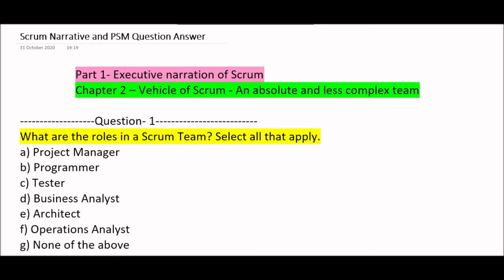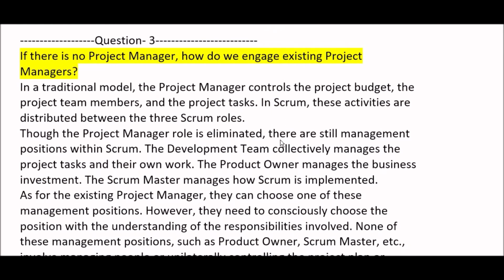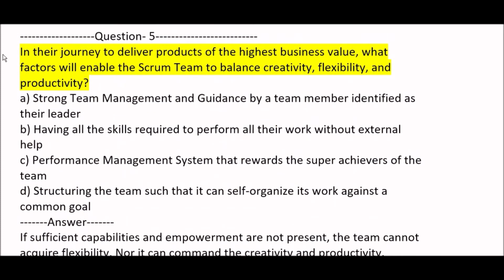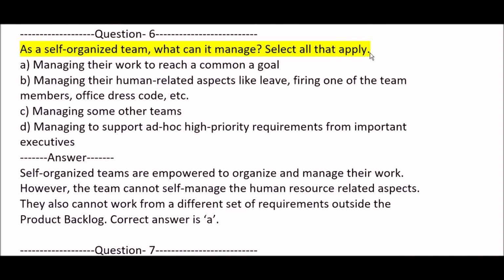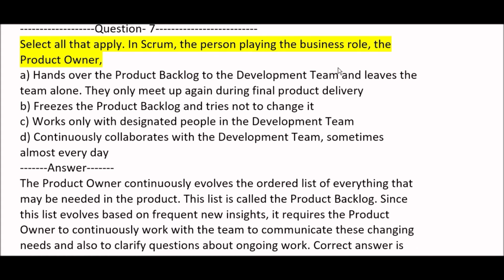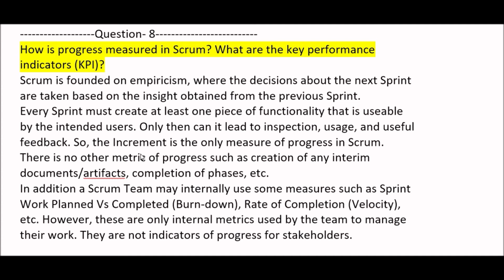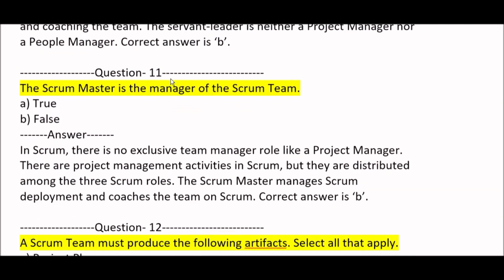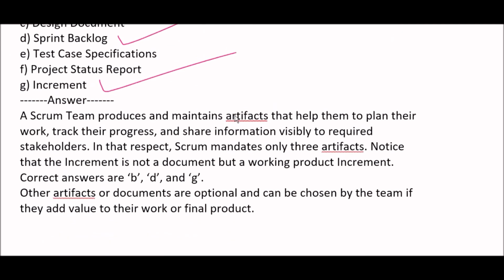Scrum Narrative and PSM EXAM Question Answer 2020|Part 1- Executive narration of Scrum| CHAPTER -2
Part 1- Executive narration of Scrum
Chapter 2 – Vehicle of Scrum - An absolute and less complex team

PSM Training Exam - Professional Scrum Master
Scrum Master One - Practice Tests - 2020
Passes PSM1 with 93.8% First Attempt
PSM1| Professional Scrum Master I Mock Exam Questions-July 2020-

professional scrum master i psm i exam questions and answers
professional scrum master i psm i exam questions book
professional scrum master 1 exam questions
professional scrum master i psm i exam questions download
professional scrum master i psm i exam questions english
professional scrum master i psm i exam questions free
professional scrum master i psm i exam questions gcse
professional scrum master i psm i exam questions hsc
professional scrum master i psm i exam questions in english
professional scrum master i psm i exam questions java
professional scrum master i psm i exam questions gk
professional scrum master i psm i exam questions list
professional scrum master i psm i exam questions ontario
professional scrum master i psm i exam questions pdf
professional scrum master i psm i exam questions quizlet
professional scrum master i psm i exam questions reddit
professional scrum master i psm i exam questions to ask
professional scrum master i psm i exam questions uk
professional scrum master i psm i exam questions with answers
professional scrum master i psm i exam questions xcom
professional scrum master i psm i exam questions youtube
professional scrum master i psm i exam questions zurich
professional scrum master i psm i exam questions bangla
professional scrum master i psm i exam questions chemistry
professional scrum master i psm i exam questions in hindi
professional scrum master i psm i exam questions listening answers
professional scrum master i psm i exam questions malayalam
professional scrum master i psm i exam questions solution
professional scrum master i psm i exam questions telugu
professional scrum master i psm i exam questions video
professional scrum master i psm i exam questions xc
professional scrum master i psm i exam questions zone
can professional scrum master i psm i exam questions bangla
can professional scrum master i psm i exam questions chemistry
can professional scrum master i psm i exam questions english
can professional scrum master i psm i exam questions in hindi
can professional scrum master i psm i exam questions listening answers
can professional scrum master i psm i exam questions malayalam
can professional scrum master i psm i exam questions solution
can professional scrum master i psm i exam questions telugu
can professional scrum master i psm i exam questions xc
can professional scrum master i psm i exam questions youtube
can professional scrum master i psm i exam questions zero
how professional scrum master i psm i exam questions answers
how professional scrum master i psm i exam questions bangla
how professional scrum master i psm i exam questions download
how professional scrum master i psm i exam questions english
how professional scrum master i psm i exam questions free
how professional scrum master i psm i exam questions gcse
how professional scrum master i psm i exam questions hindi
how professional scrum master i psm i exam questions in hindi
how professional scrum master i psm i exam questions jamaica
how professional scrum master i psm i exam questions karnataka
how professional scrum master i psm i exam questions listening answers
how professional scrum master i psm i exam questions malayalam
how professional scrum master i psm i exam questions ontario
how professional scrum master i psm i exam questions pdf
how professional scrum master i psm i exam questions quizlet

scrum narrative and psm exam guide 2018 edition
scrum narrative and psm exam guide ebook
how professional scrum master i psm i exam questions reaction
how professional scrum master i psm i exam questions science
how professional scrum master i psm i exam questions telugu

Scrum Open, Professional Scrum™, Professional Scrum Master™, PSM, PSPO, PSM I, PSPO I, PSM 1, PSPO 1, etc. is the protected brand of Scrum.org. This webinar, the course, and practice exams